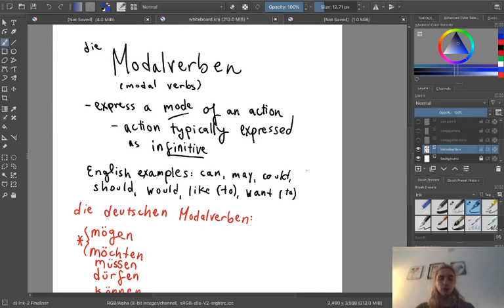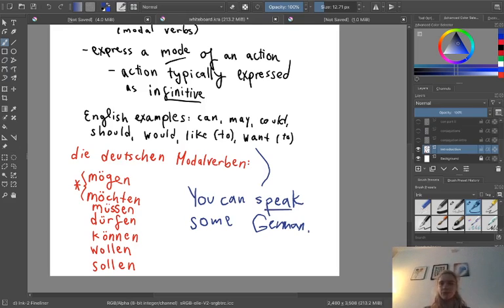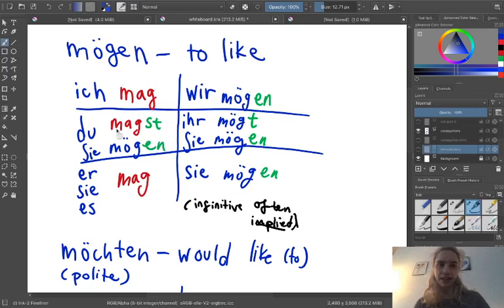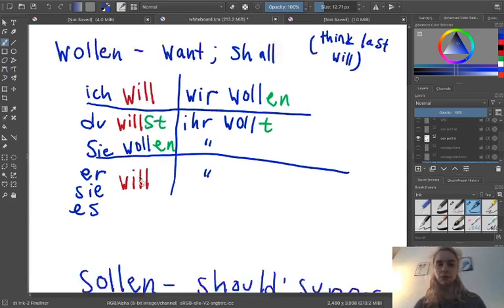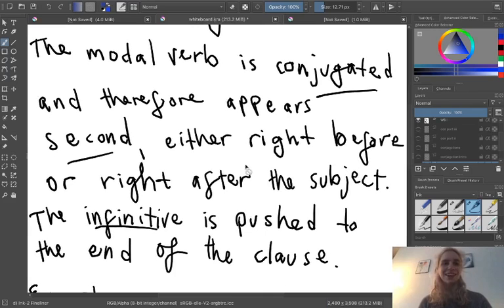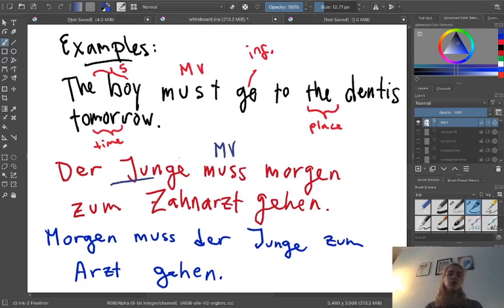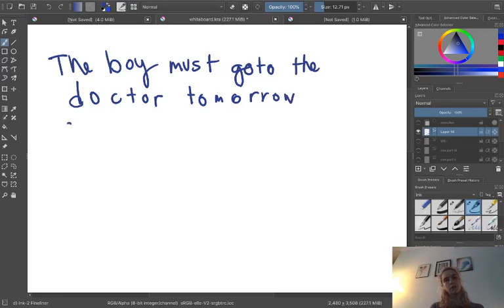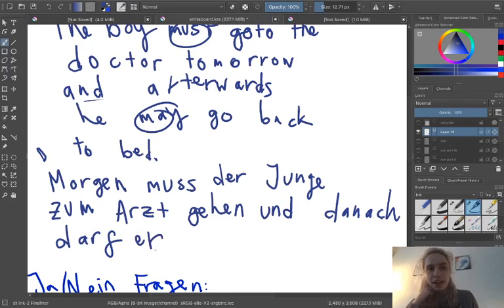Modal Verbs Review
Quick rehash of use, conjugation, and word order